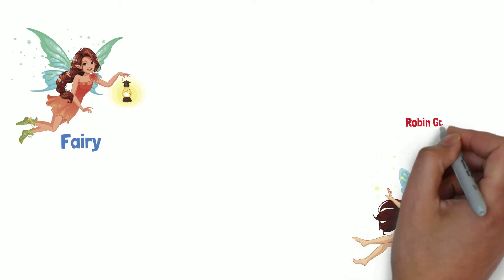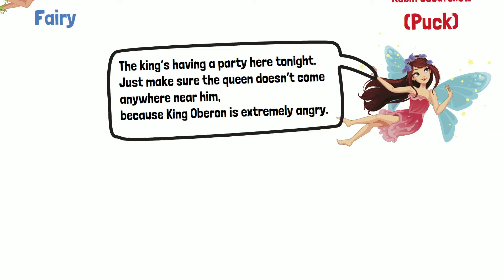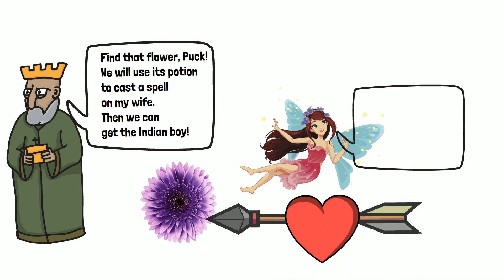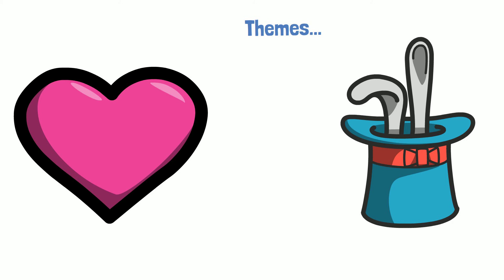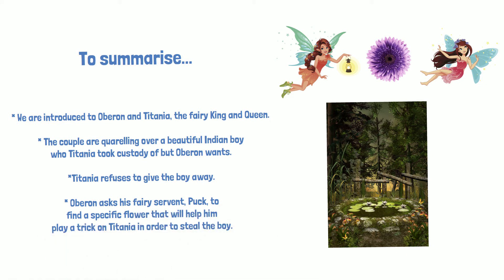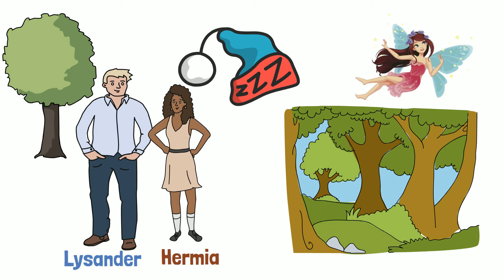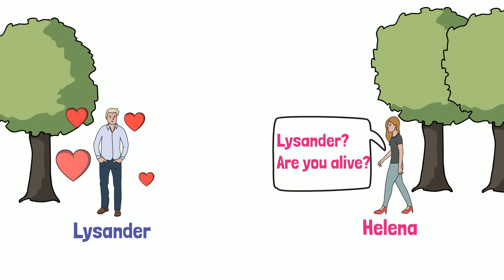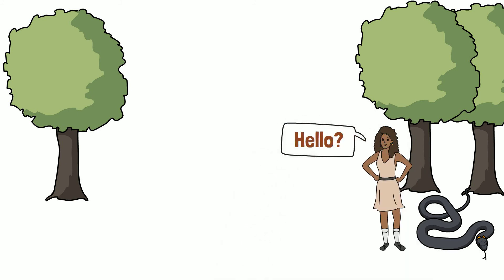PUCK, DEMETRIUS AND HELENA A MIDSUMMER NIGHT'S DREAM, ACT TWO SCENE ONE & ACT TWO SCENE TWO SUMMARY.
A video summarising A Midsummer Night's Dream, Act Two, Scene One and Act Two, Scene Two. This video looks at the roles of Puck, Titania and Oberon, as well as Helena, Demetrius, Lysander and Hermia in the magical forest.

If you want a physical copy of A Midsummer Night's Dream, you can get it

This version has a modern English translation next to it if you struggle with Shakespearean language

And finally, Sparknotes also do a book summarising themes etc that could be really helpful for a wider understanding of the play

Any questions you have about the play, please do ask away in the comments. I will always try my best to reply quickly.